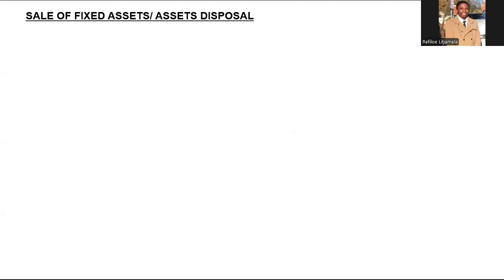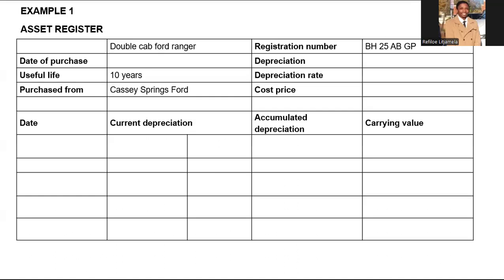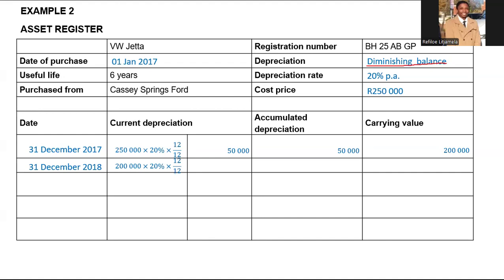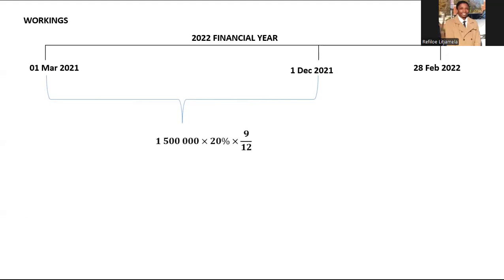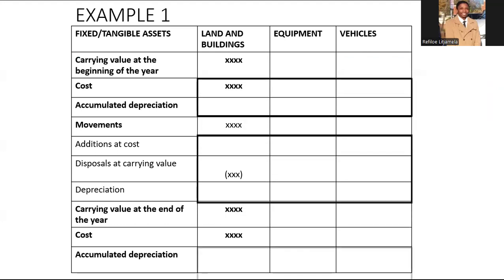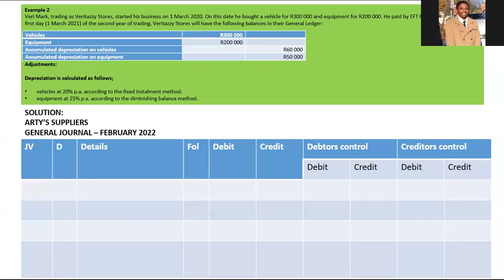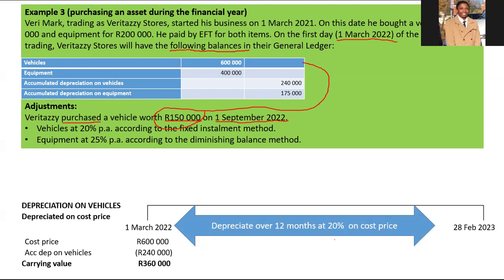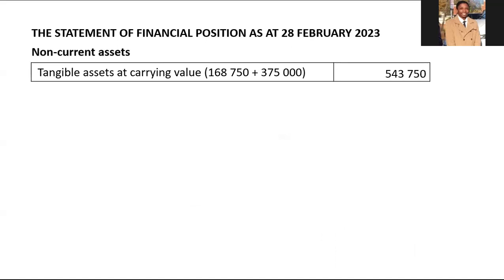Tangible assets: Depreciation on cost price and or diminishing balance method - Fixed assets note